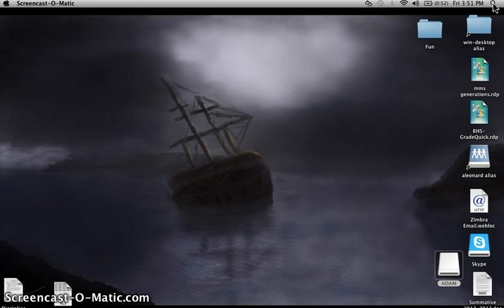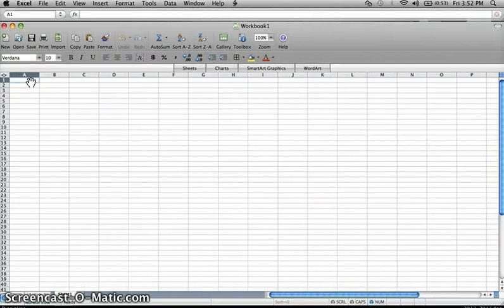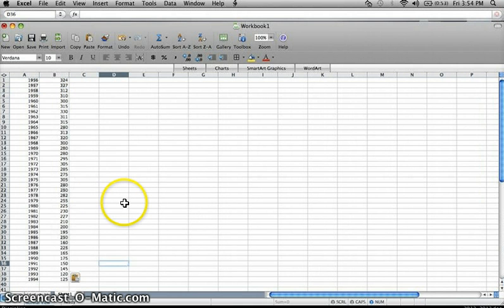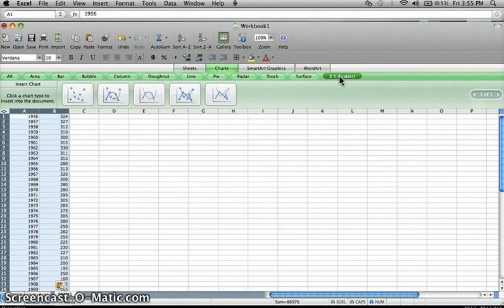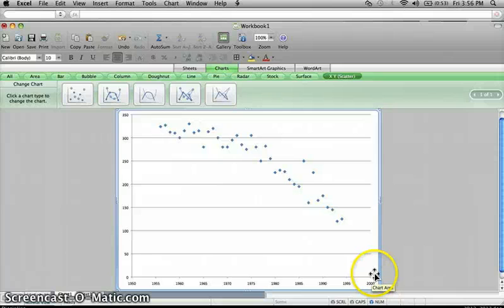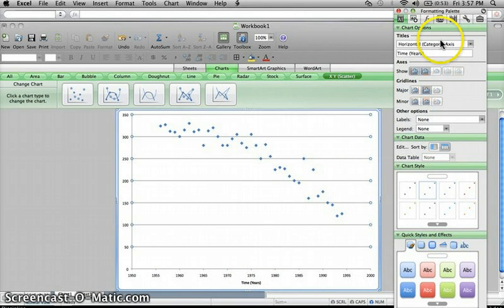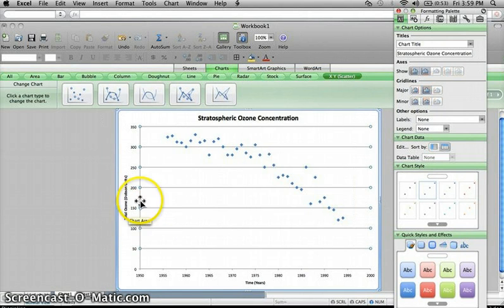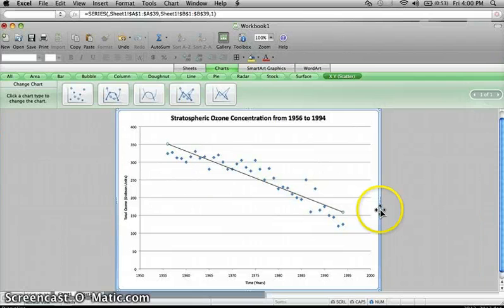Ozone Lab Graph 1 (Line of Best Fit)